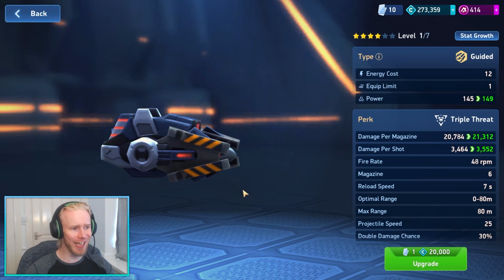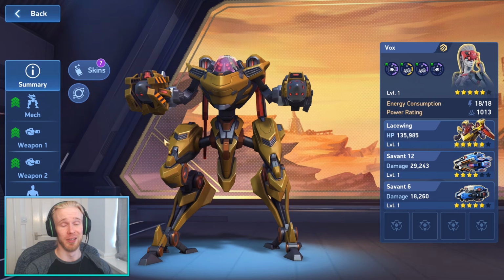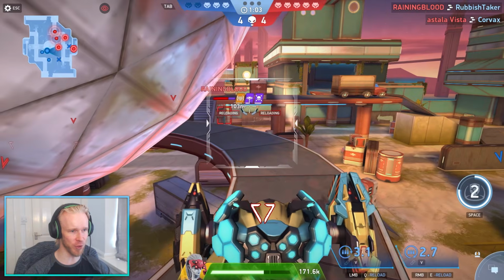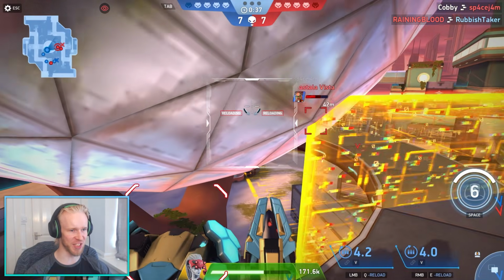I BOUGHT THE SAVANT SO YOU DON'T HAVE TO... (Worth it?) - Mech Arena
DOWNLOAD Mech Arena with this link NOW to start your account with LEGENDARY MECH Brickhouse, Cryo Launcher 8s, and EPIC PILOT Impulse!

OR

DOWNLOAD Mech Arena with this link NOW to start your account with EPIC MECH Aegis, the LEGENDARY Pod Gun 8s, and EPIC PILOT Case!